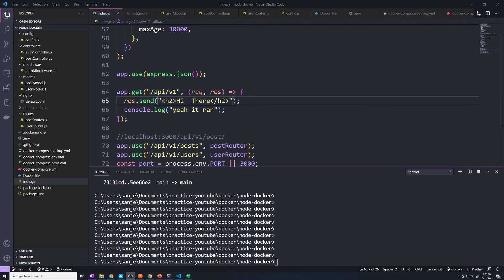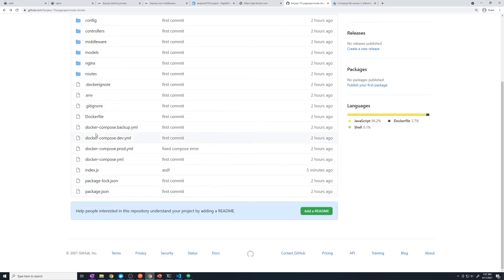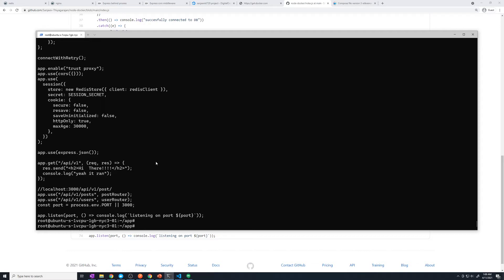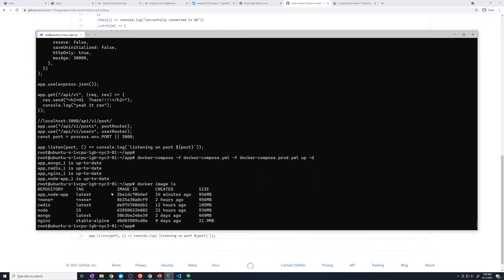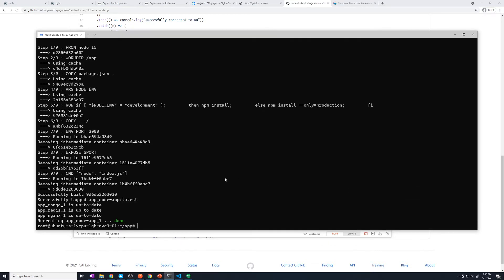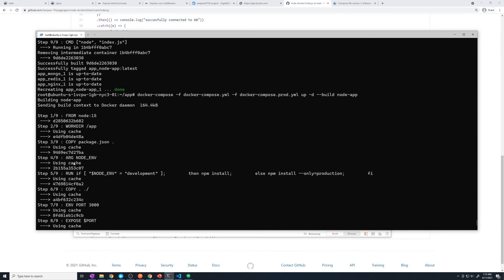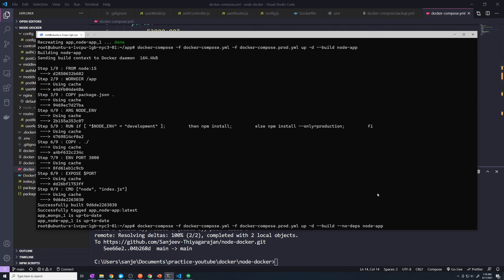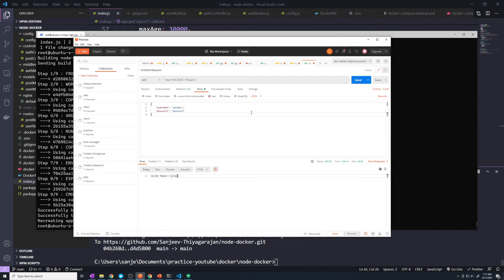Pushing App Changes to Prod Server: DevOps with Docker and Node.js + Mongodb/Redis Part #26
In this video I will show you how to push out App changes to our production server.